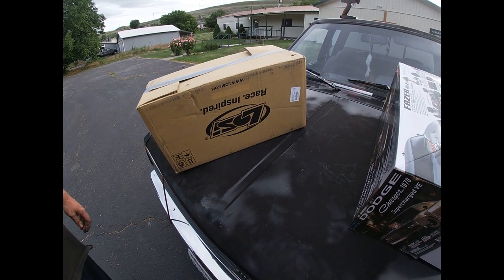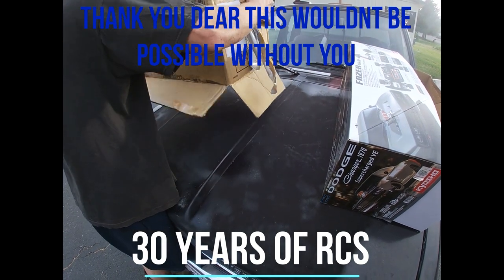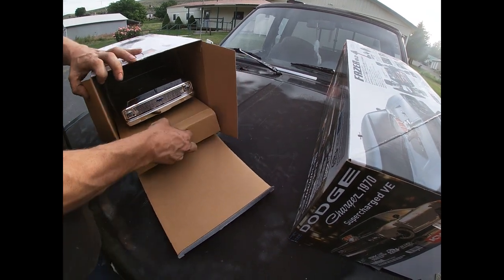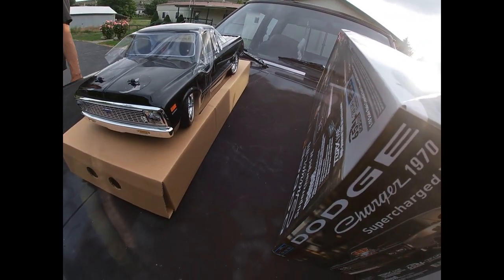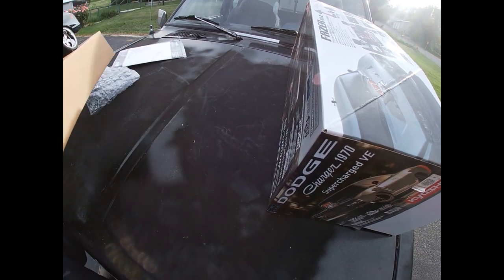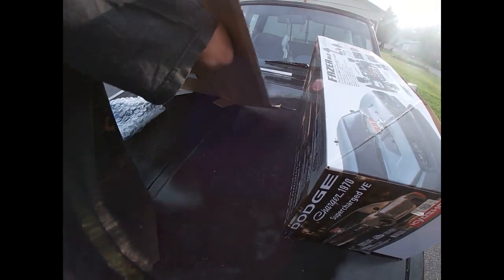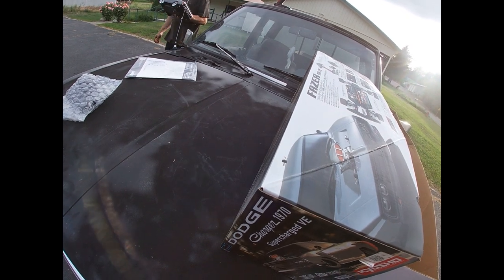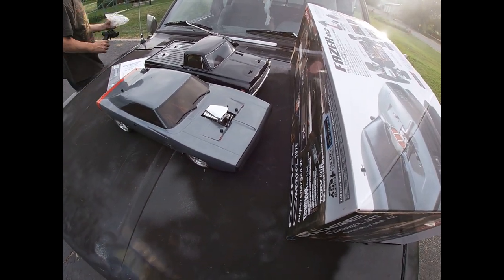30 years of rcs part2